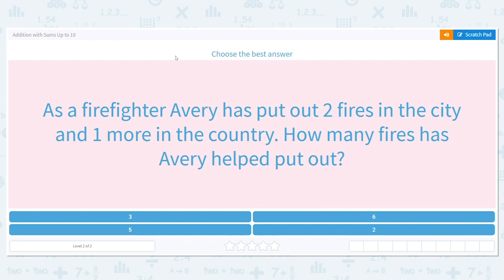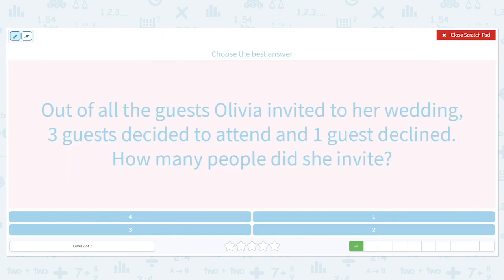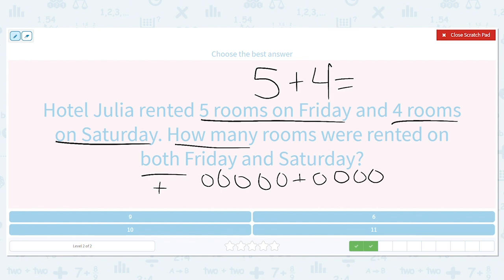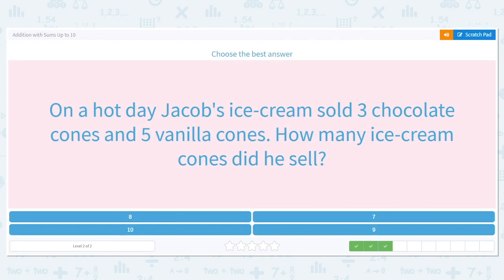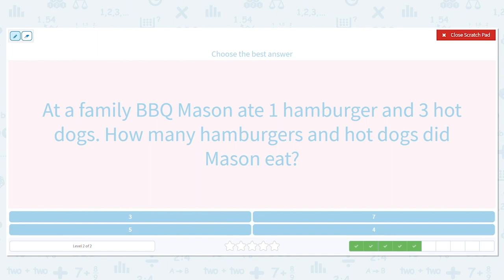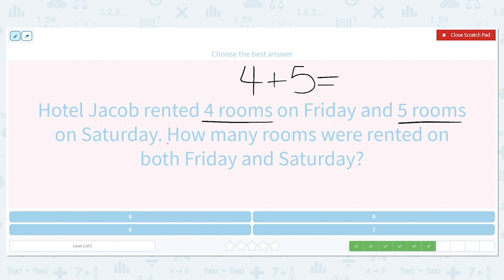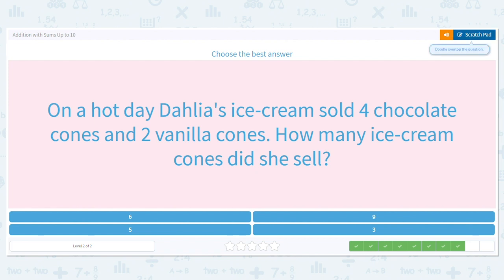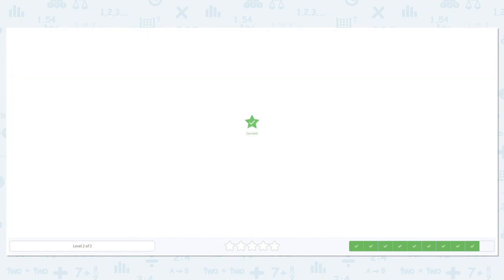K.62 Addition with Sums Up to 10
Addition with Sums Up to 10
Solve addition word problems with numbers up to 10.